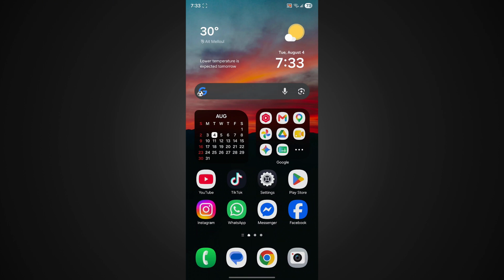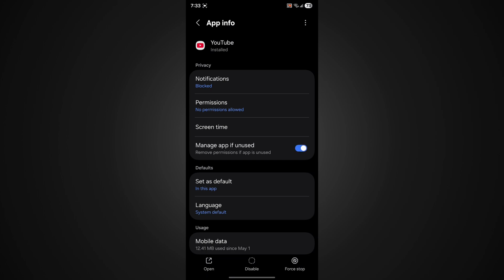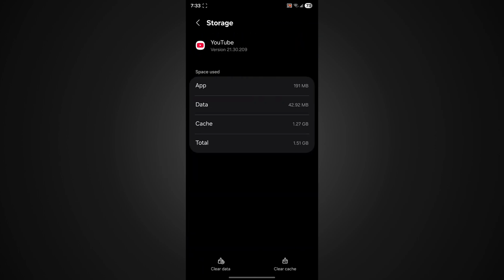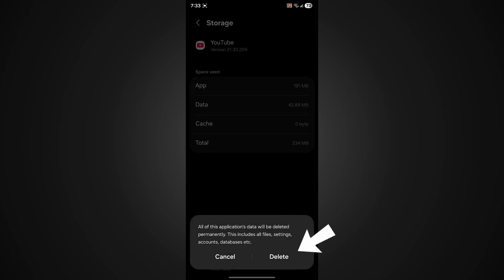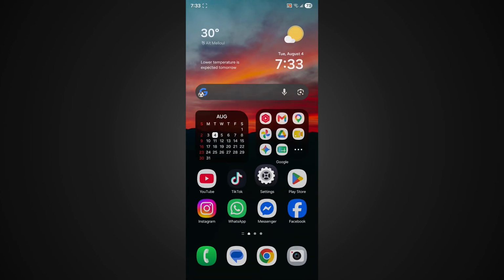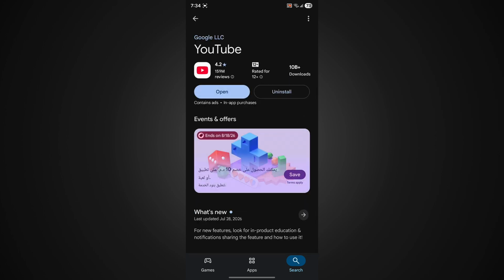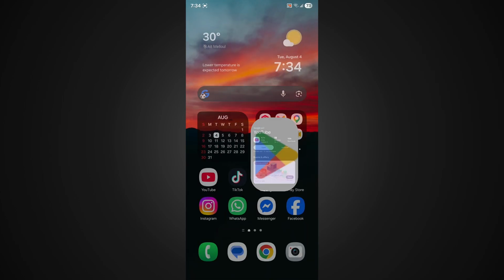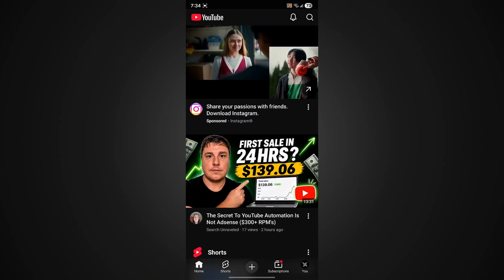How to Fix YouTube White Screen Problem - YouTube App Not Opening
In this detailed step-by-step tutorial, I’ll show you exactly how to fix the YouTube white screen problem and YouTube app not opening using your Android phone.
By following this quick and easy guide, you’ll learn how to fix the YouTube app not working, clear the app cache and data, update YouTube, and get the app opening normally again in just a few minutes.

This video is perfect for anyone looking to fix YouTube not opening, YouTube stuck on a white screen, YouTube not loading, YouTube app crashing, or YouTube not working on Android,